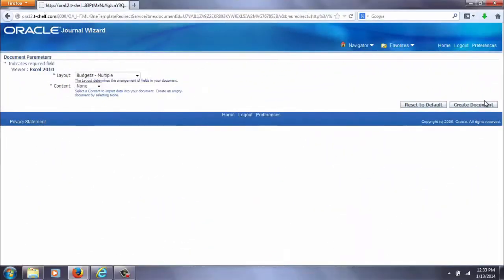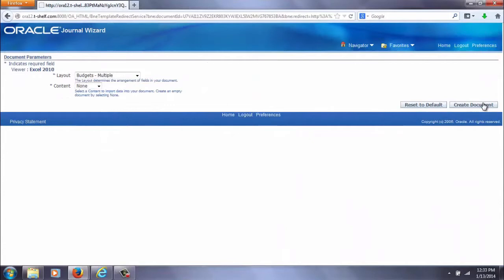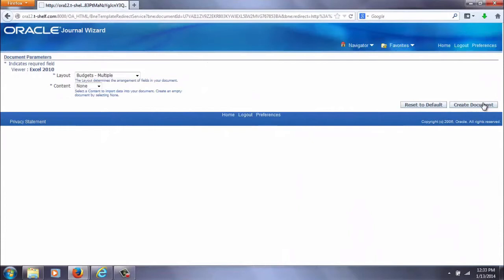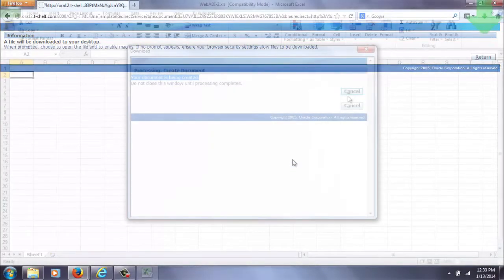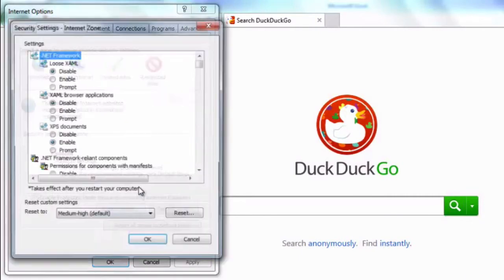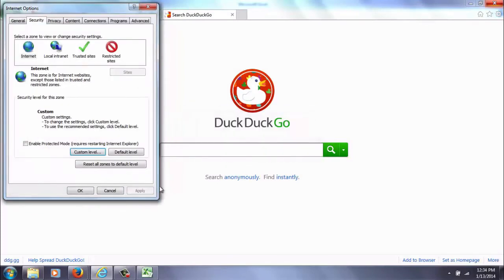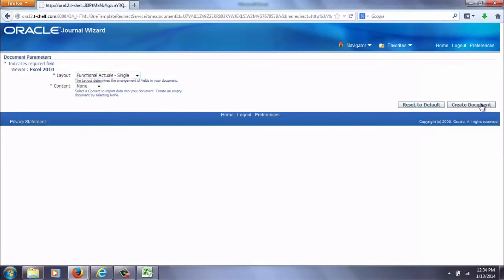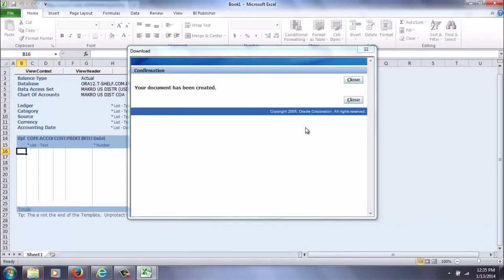Oracle General Ledger ADI Hangs in Excel-Fix in Internet Explorer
Fix for an ADI Create Document issue that is caused by Internet Explorer Security